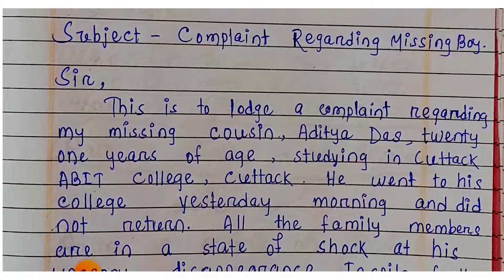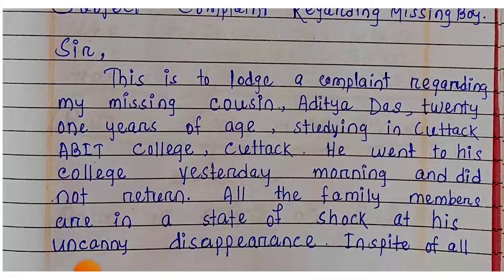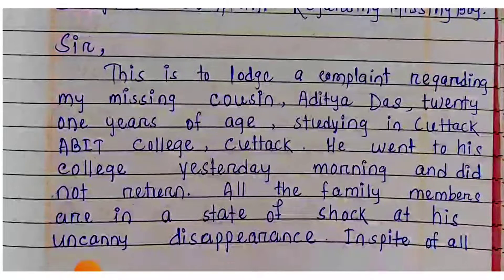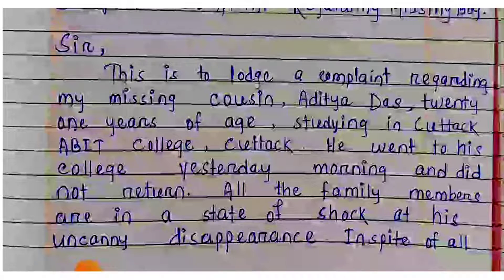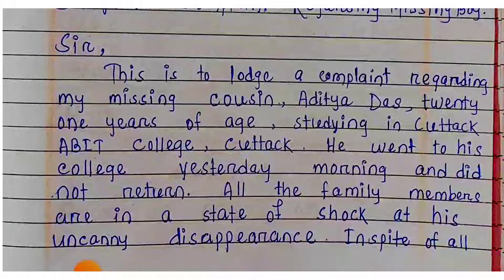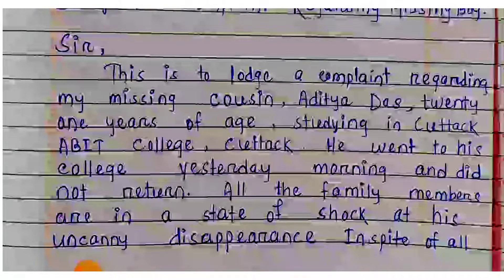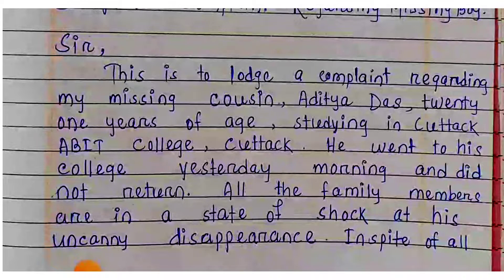|| missing letter to police ||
This is an educational channel and it provides the contents like teaching video, English and Odia essay, application and letter, English and Odia grammar, General knowledge, Educational information, Online application process.